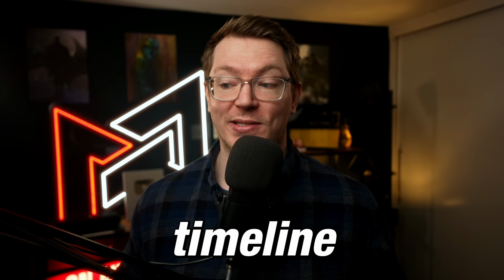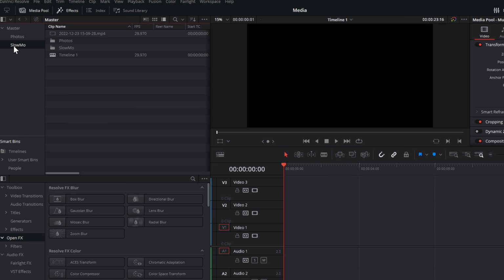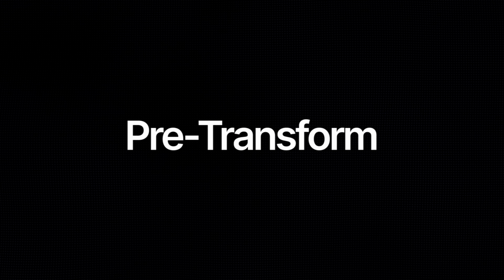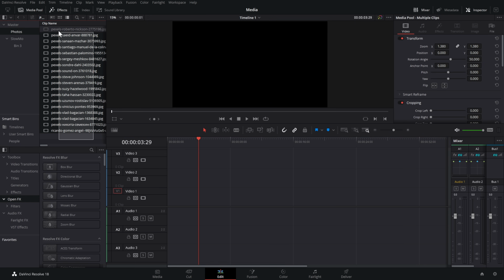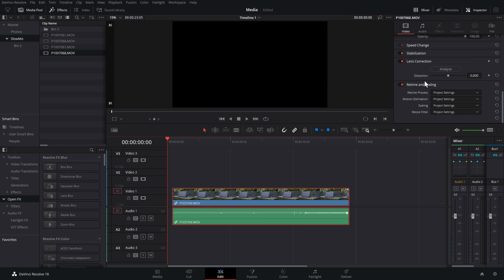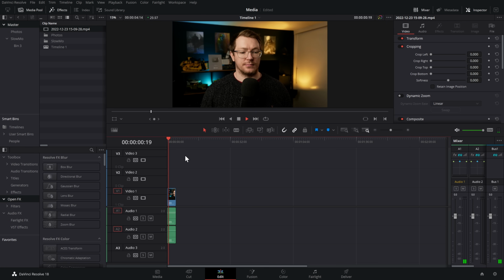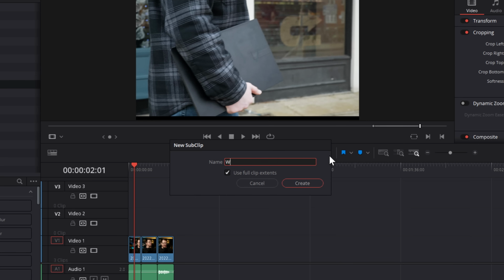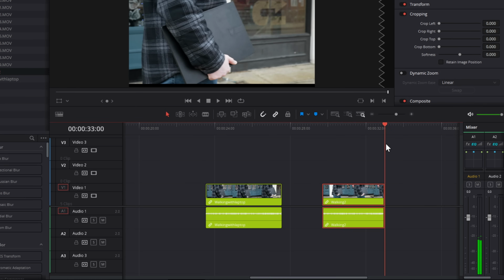Sub Clips?! Pre-Transforms?! Useful tips & tricks for editing your Media!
Start your editing before you've even made your timelne with these 5 quick tips for Davinci Resolve! There's a surprising amount you can do to your clips while they're still in your Media Pool.

Sub clips?! Oh yes! Pre-transforms?! Those too!

00:00 Intro
00:46 Organise & Colour
02:00 Pre Transform
03:49 Slo Mo
04:39 Ins & Outs
05:30 SubClips